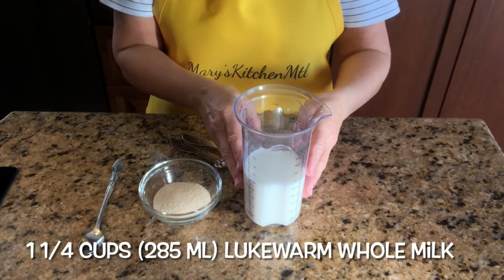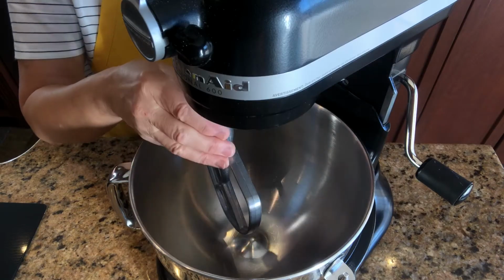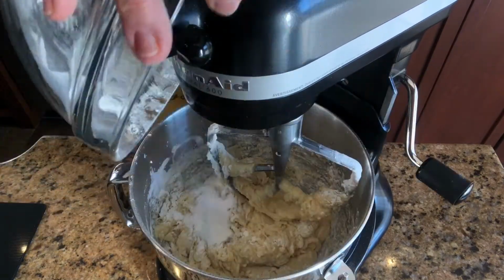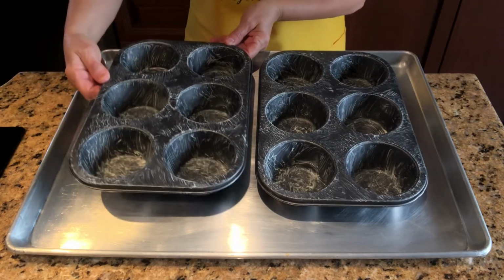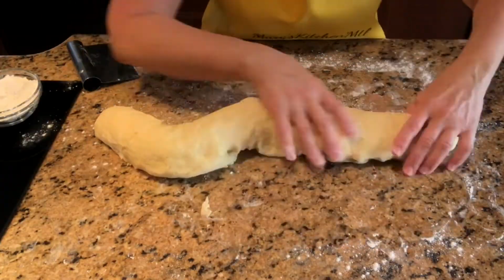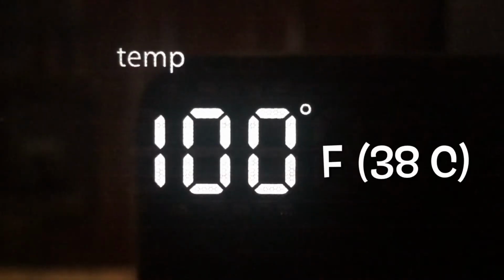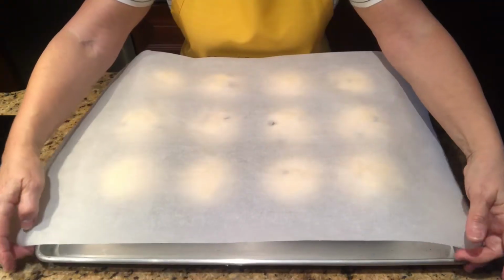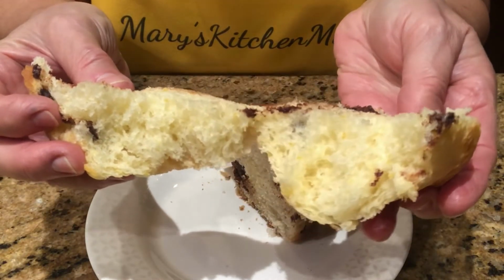Orange Chocolate Chip Brioche Muffins - Mary'sKitchenMtl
In this video I will show you how to make soft and delicious orange chocolate chip brioche muffins.
The ingredients can be measured with a cup or weighed with a digital scale.
Here is my recipe and these are the ingredients
We’ll begin by dissolving the yeast.
You will need:
•1 & 1/4 cups (285ml) of lukewarm whole milk
•2 & 1/4 (8g) teaspoons of dry yeast
•1/2 teaspoon (2.5g) granulated sugar
Mix it a little and set it aside for 5 to 15 minutes, until the yeast activates.
•In a large bowl, sift 4 cups (600g) of a-p flour. Set it aside.
Grease a large bowl with melted, unsalted butter. Set it aside.
You will need:
•2 large eggs at room temperature
•1 cup (200g) of granulated sugar
•1/4 cup (60g) of melted, cooled, unsalted butter
•the zest of 1 orange
•1 teaspoon of pure vanilla extract
•1 tablespoon (15ml) of Strega or Limoncello liquor
•1 cup (170g) semi-sweet chocolate chips
Procedure:
1. Attach the paddle to your stand mixer.
2. Add the eggs and sugar. Beat on medium-high speed until light and fluffy, for about 5 minutes.
Add the butter, orange zest, vanilla extract, Strega or Limoncello Liquor. Continue beating until combined.
It is important that the yeast foams on the surface before adding it in. This means that the yeast is fresh and your dough will rise nicely. Pour it in, just add a little water to rinse it all out. Beat for 1 minute.
Add the flour in gradually while beating on low speed.
Once all the flour has been added, knead for 10 minutes on medium speed. Scrape down the sides of the bowl when needed.
After 10 minutes, remove the paddle and scrape down the sides of the bowl.
The dough will be tacky.
3. Preheat your oven to 100 degrees F (38 C).
4. Transfer the dough inside the prepared buttered bowl. Cover with plastic wrap and a clean kitchen towel.
5. Place the dough inside the warm oven and let it rise for 1 to 2 hours, until it doubles in size. Turn the temperature off and keep the oven light on.
6. In the meantime, grease 2 jumbo muffin tins with soft butter. Grease the surface as well. Place both tins on a large tray. This will keep your oven floor clean.
7. Once the dough has doubled, dust your work surface with some flour and let the dough fall on its own. Dust with flour. Spread the dough out with your fingers into a 10x18-inch rectangle (25x45 cm). Use a pastry cutter to straighten out the dough.
8. Scatter the chocolate chips and then roll the dough into a log. Use the pastry cutter to push the dough as you are rolling it.
9. Sprinkle flour on your work surface. Use the pastry cutter to cut the dough in 12 equal pieces.
10. Flatten each piece with your fingers. Roll the dough and repeat one more time blend in the chocolate chips.
11. Pinch the dough to seal and then shape into a smooth ball. Place the ball inside the muffin holder. Repeat this process with the remaining pieces of dough.
12. Once again, preheat your oven to 100 degrees (38 C).
13. Cover the brioches with parchment paper and place them inside the warm oven. Let them rise for 1 hour with the temperature off and the light on.
14. Five minutes before the hour, prepare the egg wash.
Whisk:
•1 large egg yolk at room temperature
•1 tablespoon (15ml) of lukewarm milk
•1 tablespoon (12.5g) of granulated sugar
15. Remove the brioches from the oven.
PLEASE NOTE CORRECTION:
Preheat your oven to 350 degrees F (177 C).
In the meantime, brush the brioches with the egg wash.
16. Place the brioches on the second to last oven rack and bake them for 25 to 27 minutes, until golden brown.
Let them cool for 10 minutes and then remove them from the tins. Let them cool completely on a wire rack.
This brioche has a very soft, fluffy and light crumb. The chocolate and orange zest is a delicious combination and they compliment each other perfectly! I promise you that you will be extremely happy with the end result! I hope that you enjoy this delicious treat!
I will see you in my next video! Bye for now!